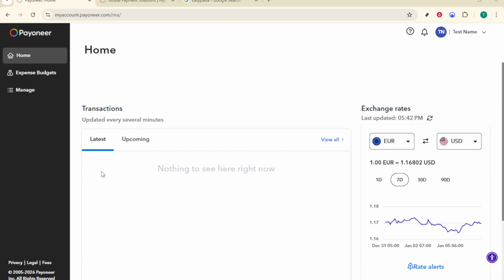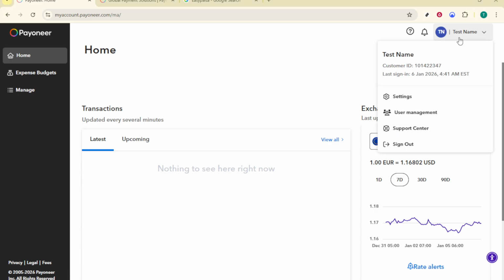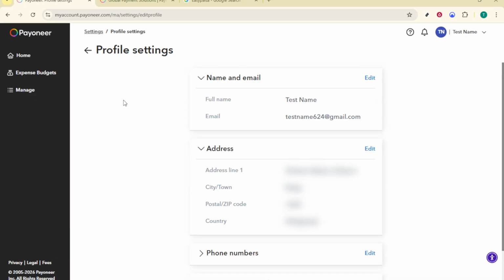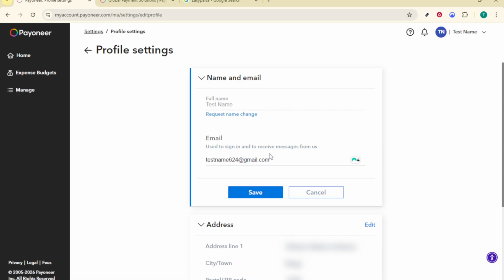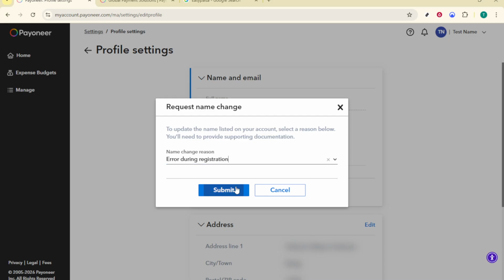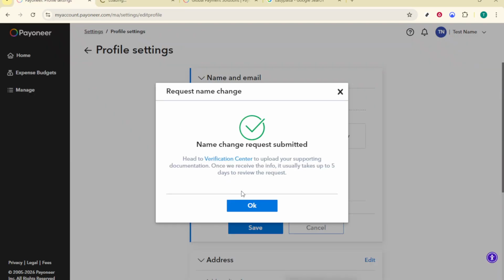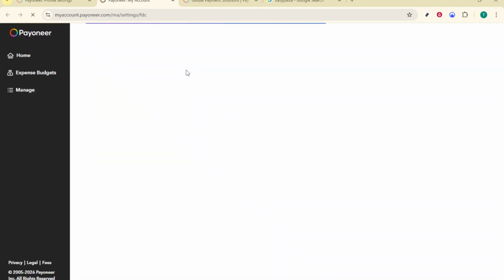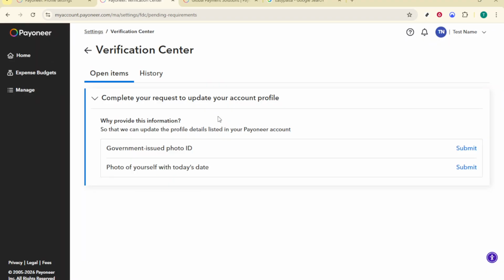Change Payoneer Account Name 2026 Update [2026 Guide]